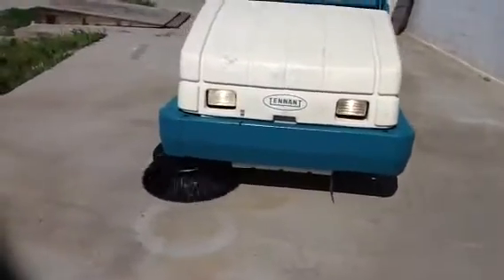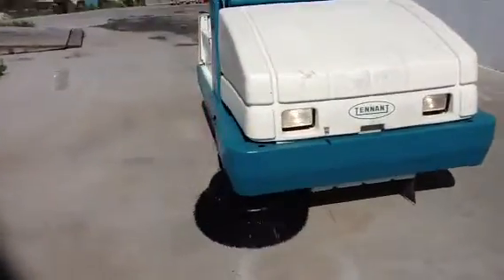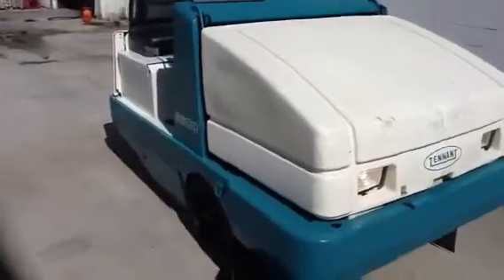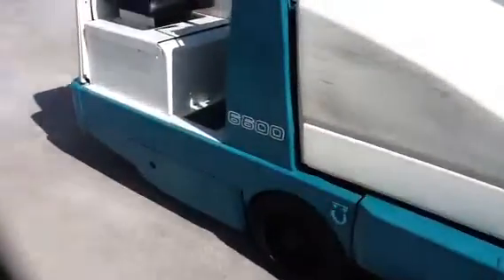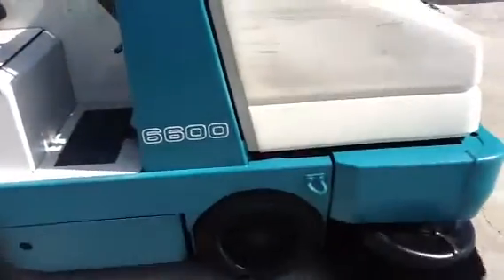2006 Tennant 6600 sweeper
For sale is a 2006 Tennant sweeper, it has 1,100+ hours and is ready to go.